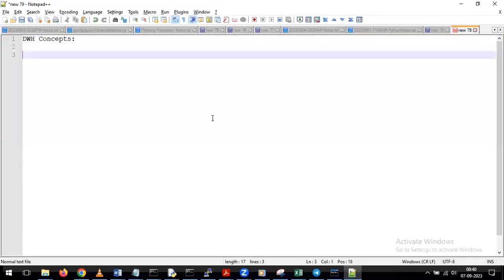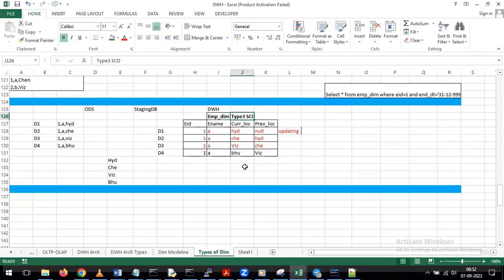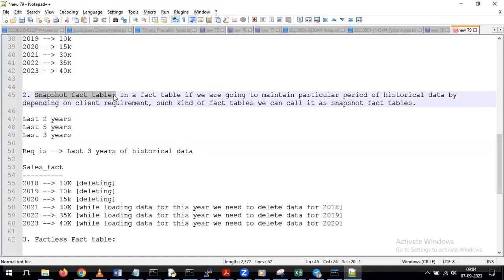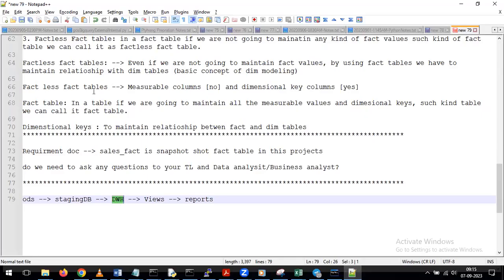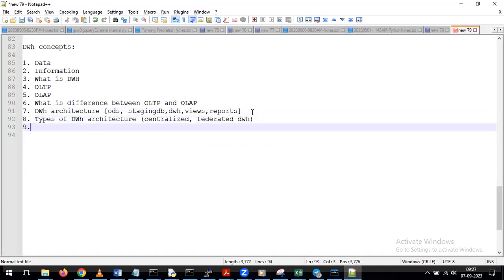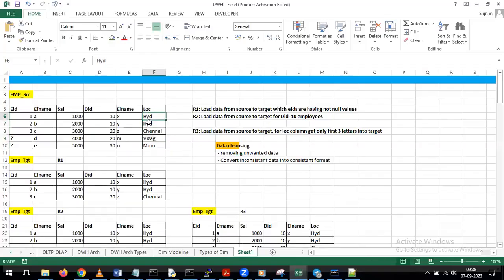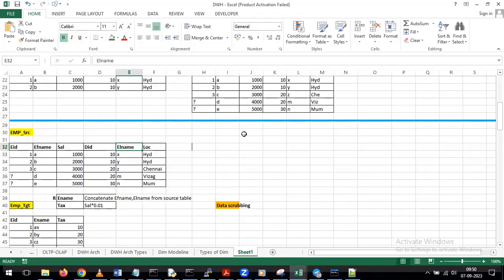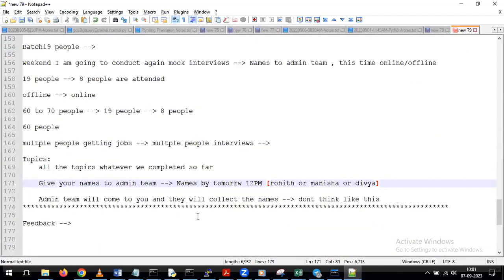GCP Data Engineer-- (DWH 4) Session 72 Types of fact tables, ETL operations activities